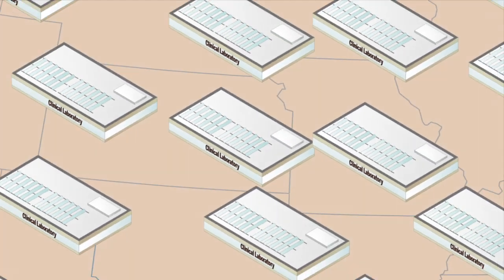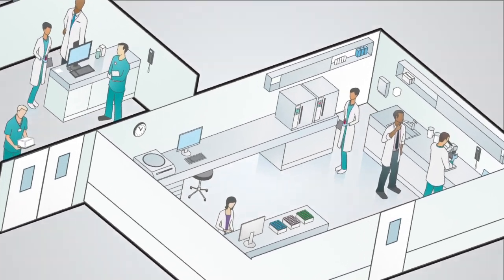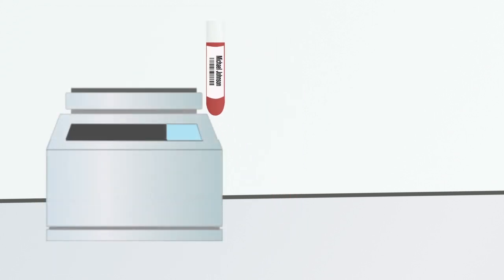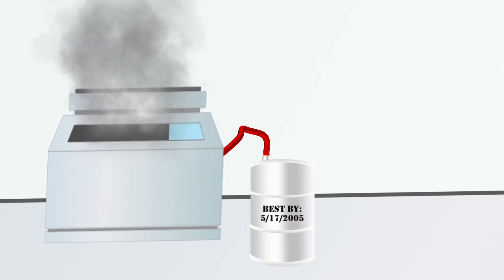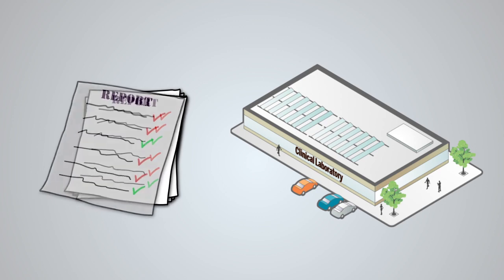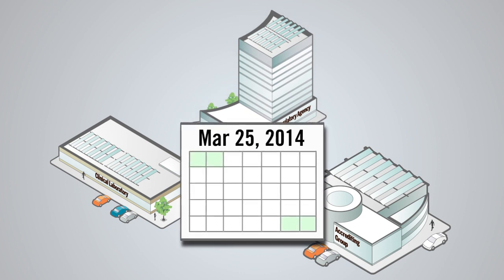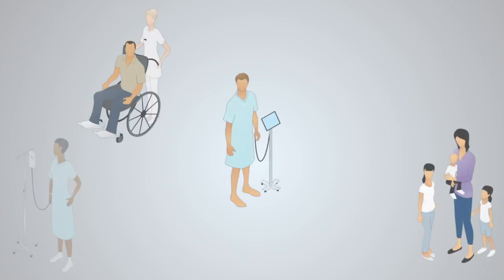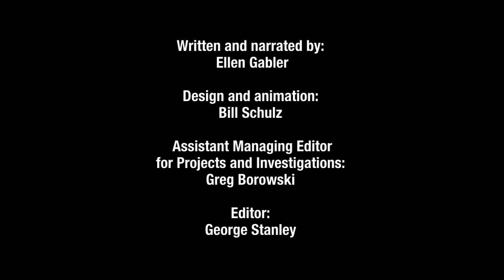Hidden Errors: What can go wrong with your lab test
From drug screens to vital health tests, a secretive system hides lab wrrors from the public and puts patients at risk, a Milwaukee Journal Sentinel investigation found. This video explains what can go wrong with your tests.